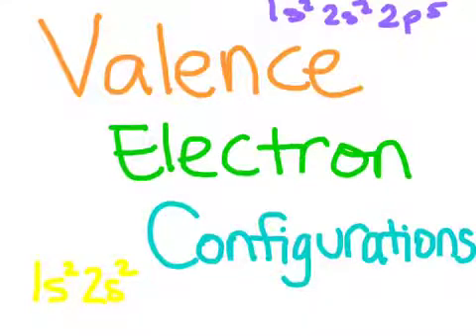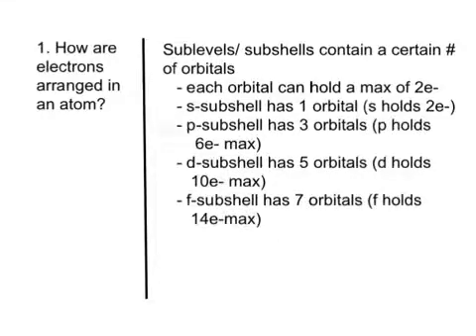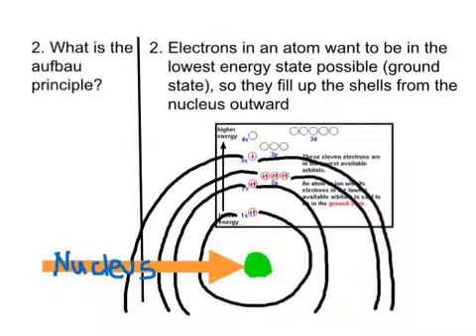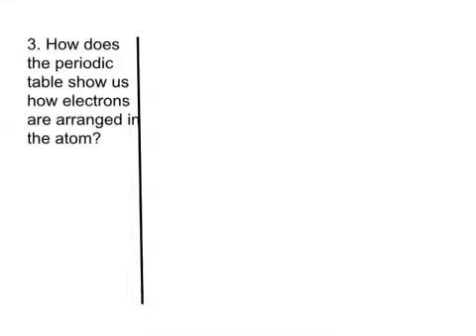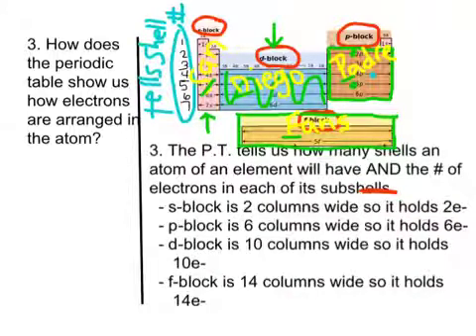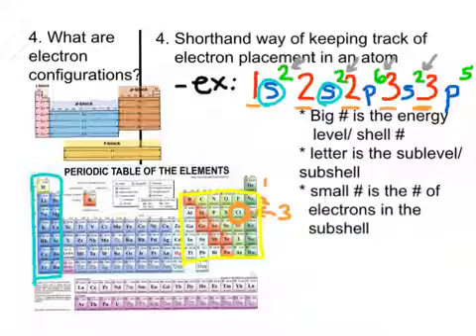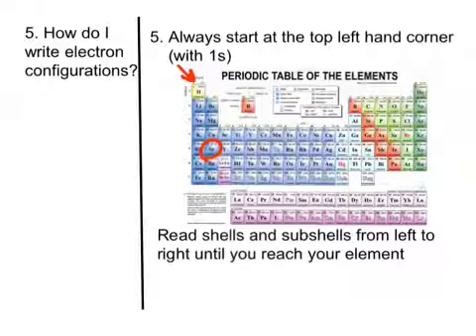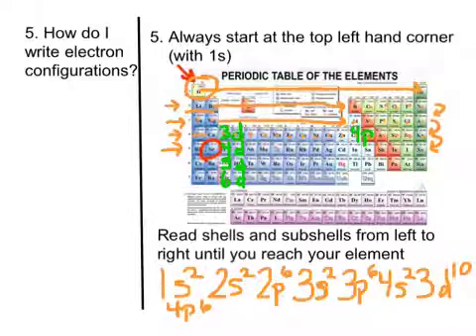16. Electron Configurations Notes